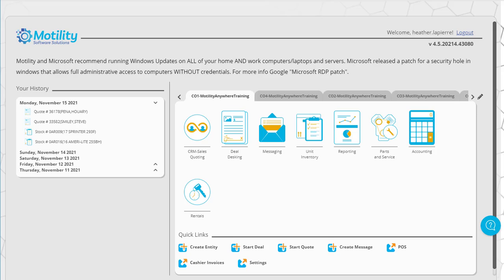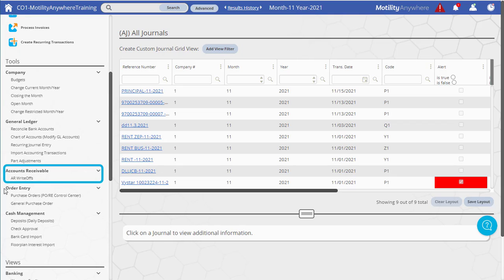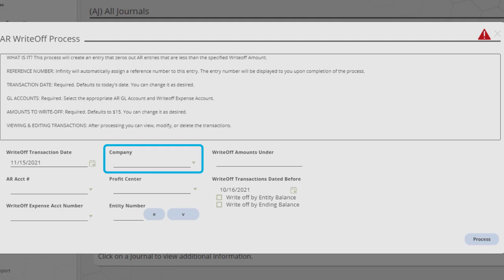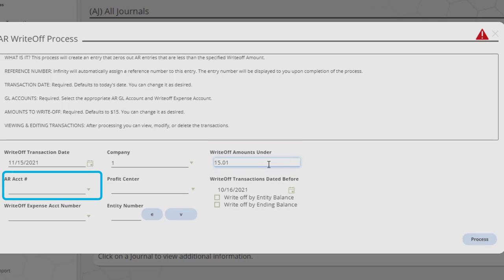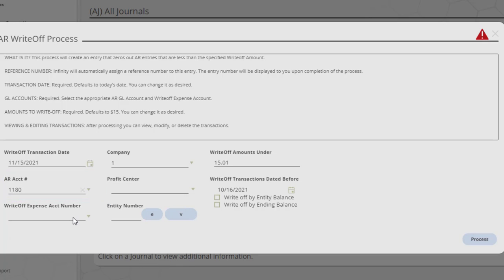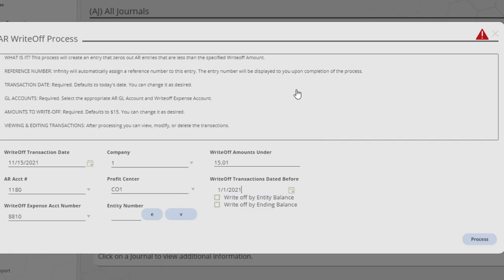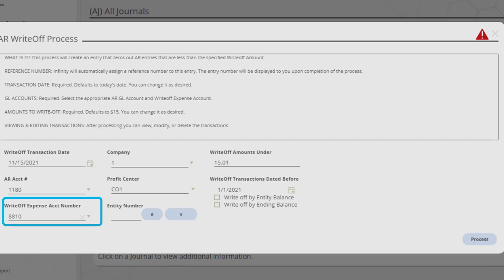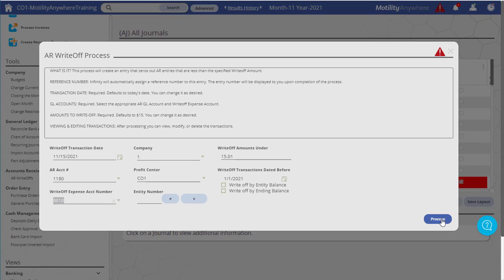AR WriteOffs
This video reviews how to use the various options available in the AR Write-Off tool.